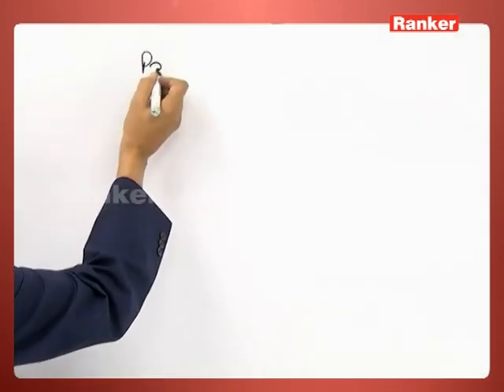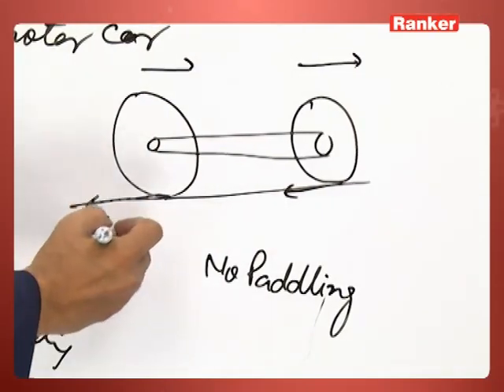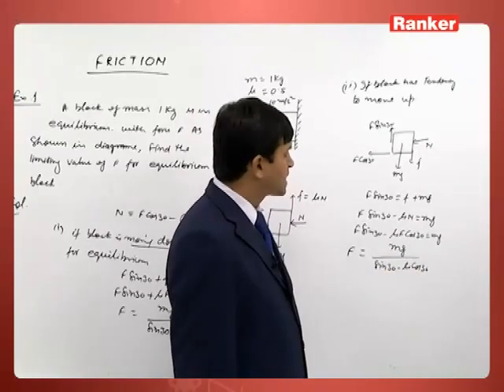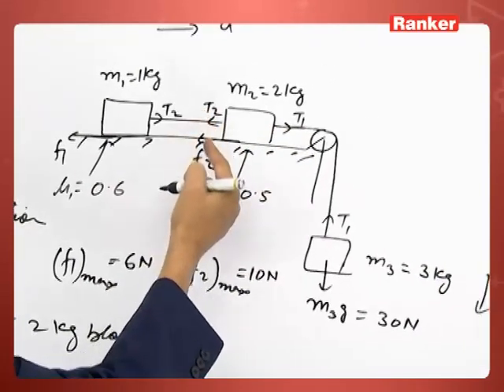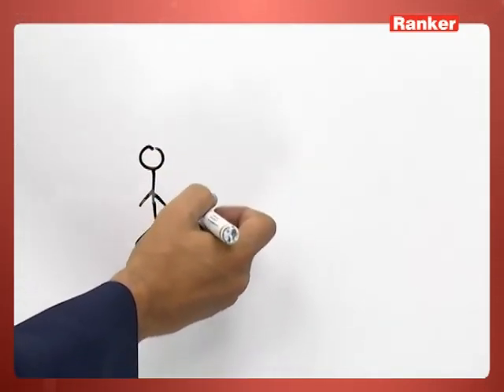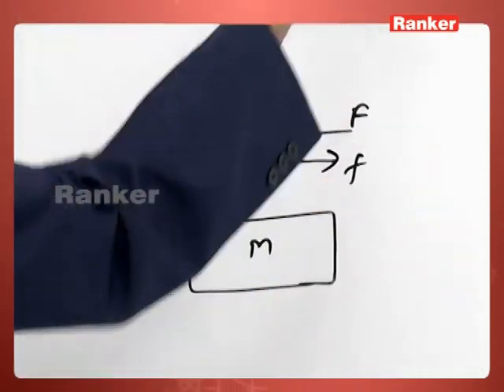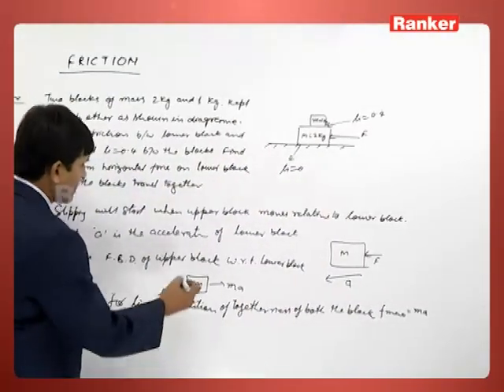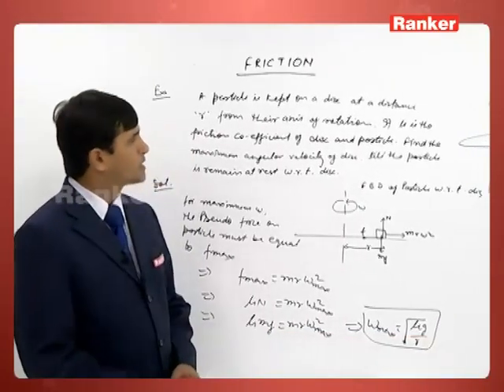Friction | Practical Example of Friction | Physics | Adithya Sachan | Rankers Learning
Professor Adithya Sachan specializes in Physics, focusing on Practical Examples of Friction for the JEE(Main) exam. His practical approach helps students understand the real-world applications of friction, preparing them effectively for the competitive exam and ensuring a comprehensive grasp of this fundamental physical concept.